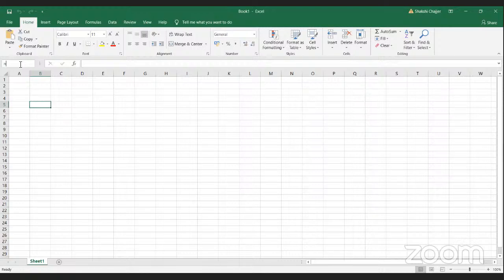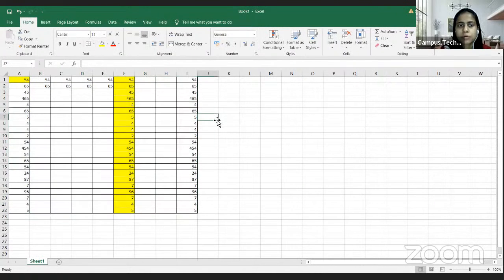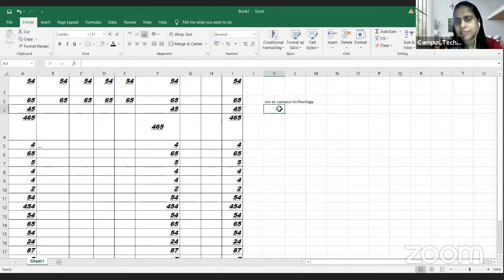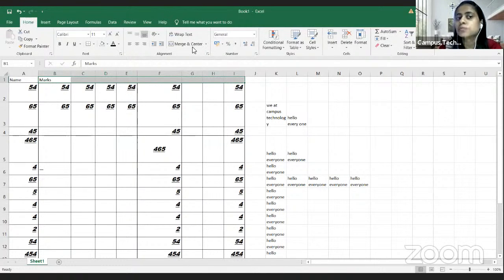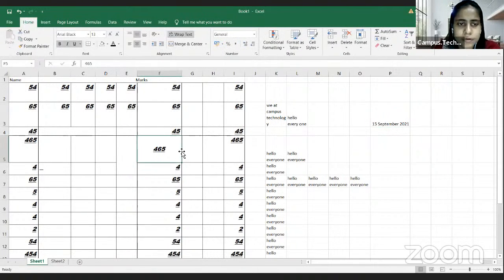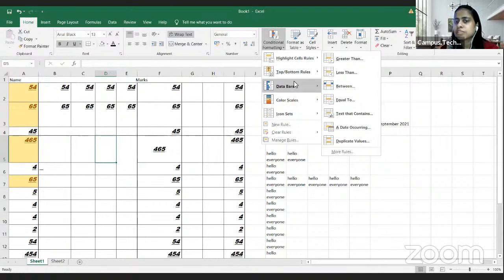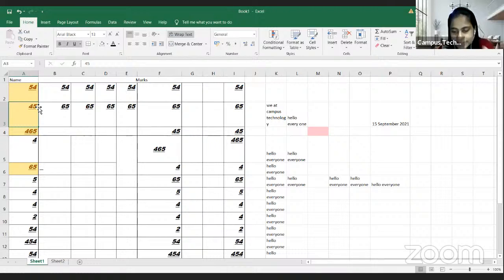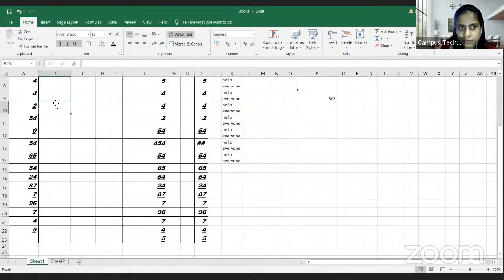Advance MS Office